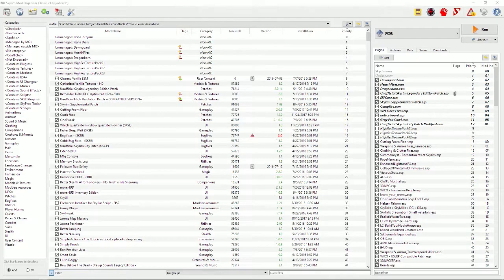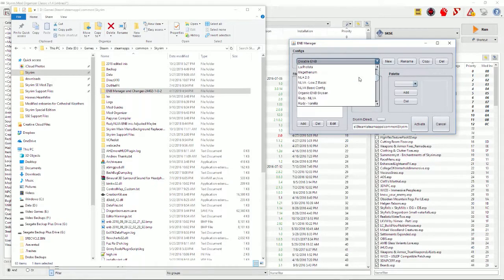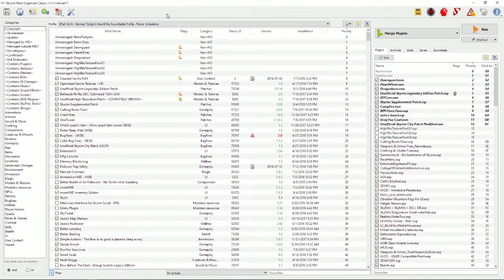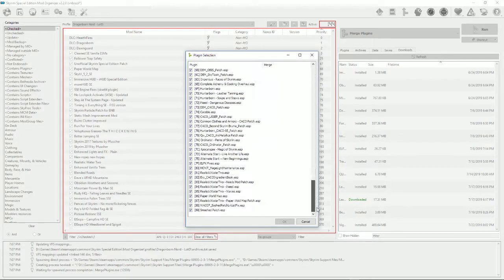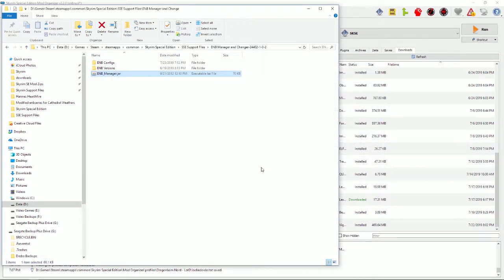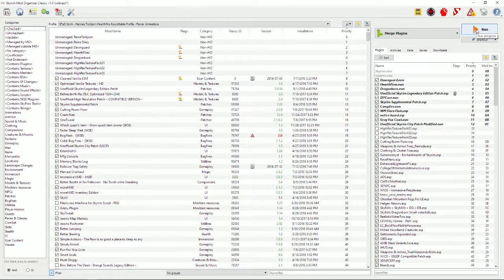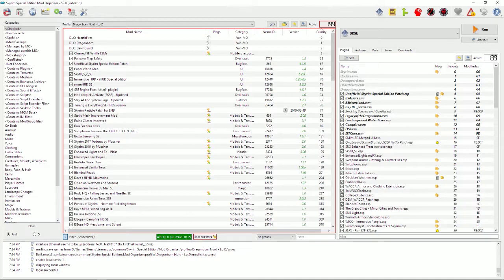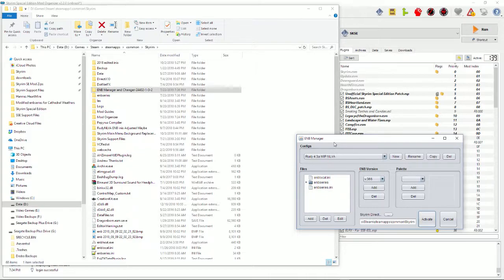Mod ORganizer and ENB Stuff with Friends!!!!!!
Just hanging out...